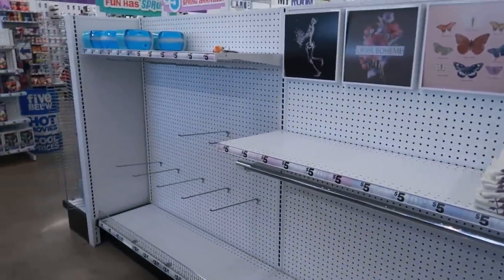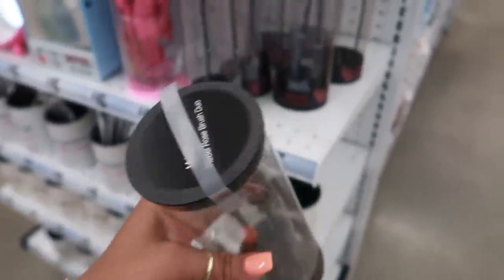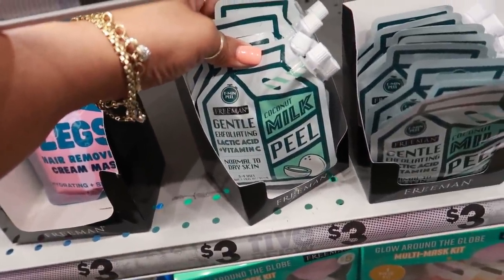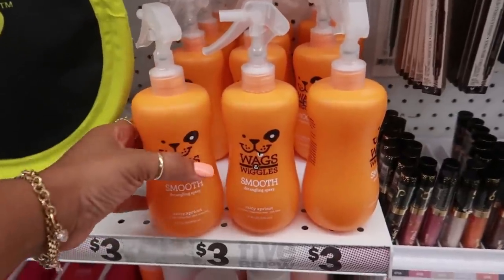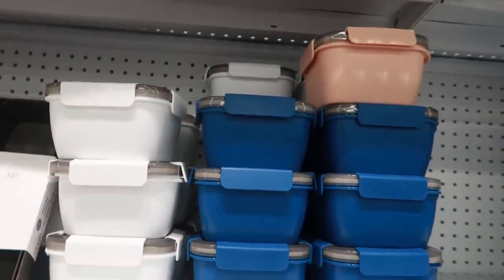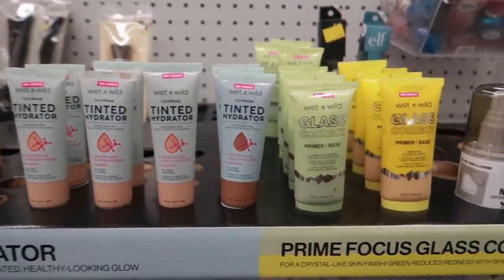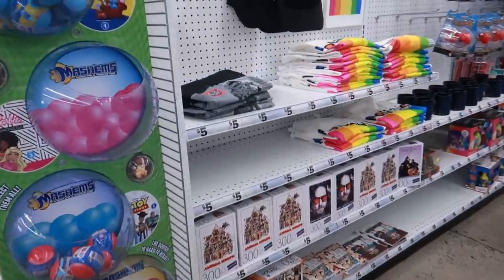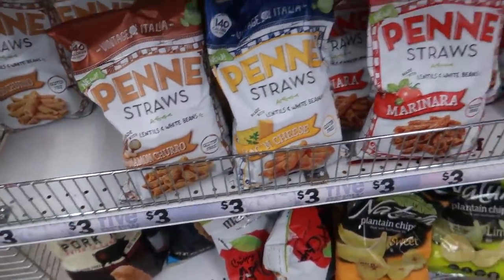FIVE BELOW * BROWSE WITH ME (VOICE OVER)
BUSINESS ADDRESS

PRETTYNFLAWED
P.O.BOX 136